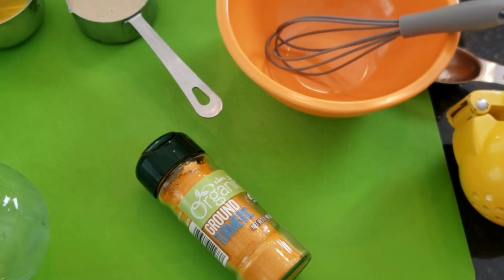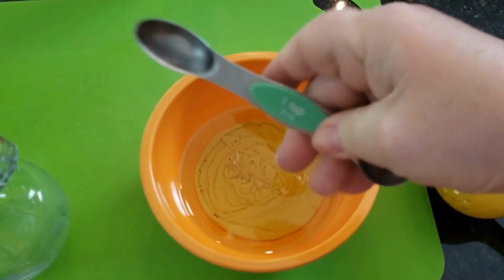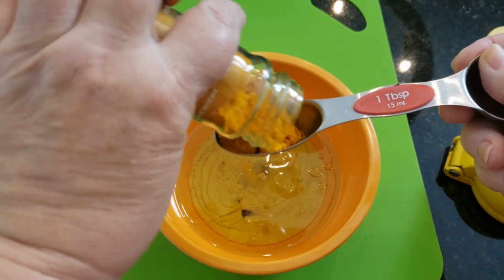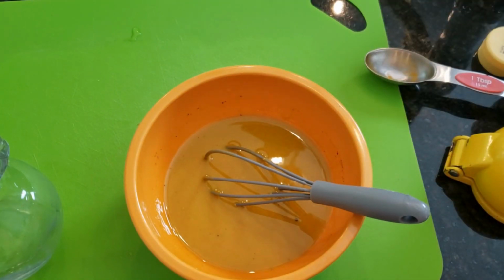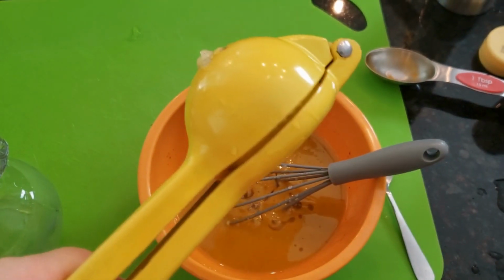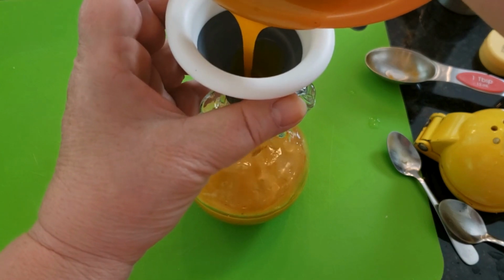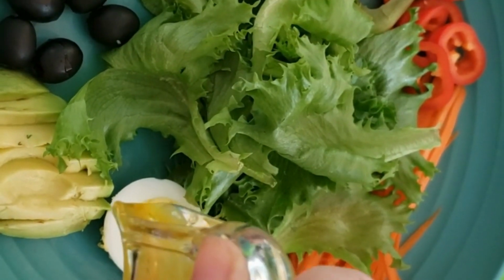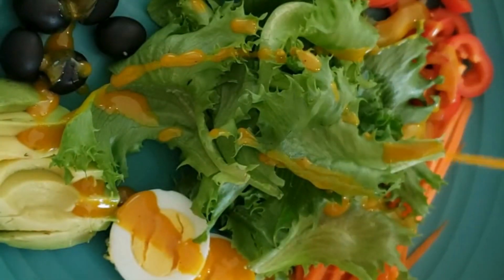✨ Creamy Turmeric Salad Dressing ✨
Looking to elevate your salads with a burst of flavor? 🥗 This Creamy Turmeric Salad Dressing is a game-changer! 🧡 Made with a blend of tangy, savory, and slightly spicy ingredients, this dressing is not only delicious but also packed with the health benefits of turmeric. 🌿 Perfect for drizzling over your favorite greens, grains, or even roasted veggies.

In this video, you'll learn:

How to make this vibrant and creamy turmeric dressing from scratch.
Tips for achieving the perfect consistency.
Creative ways to use this dressing beyond salads!

Get The Full Recipe:

Please Like and Follow Us -We would really appreciate your help!